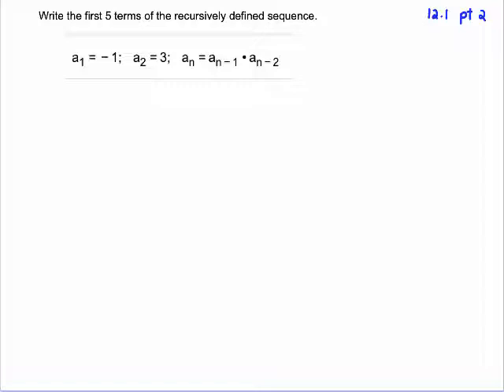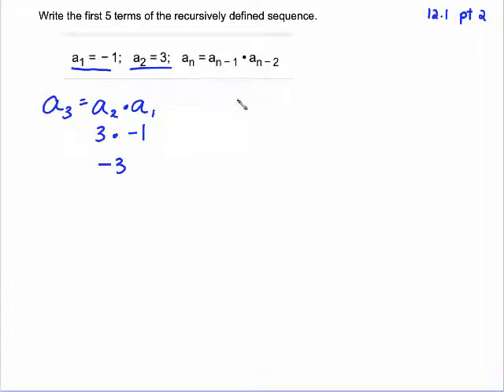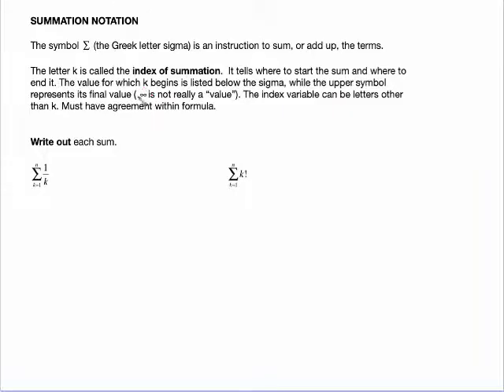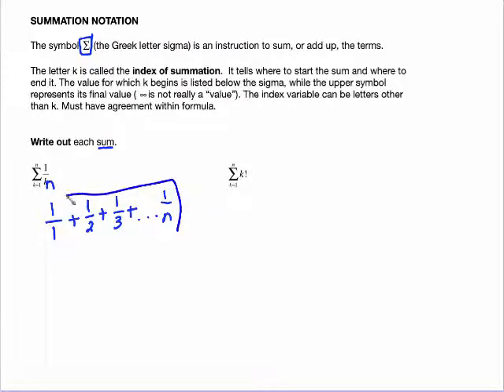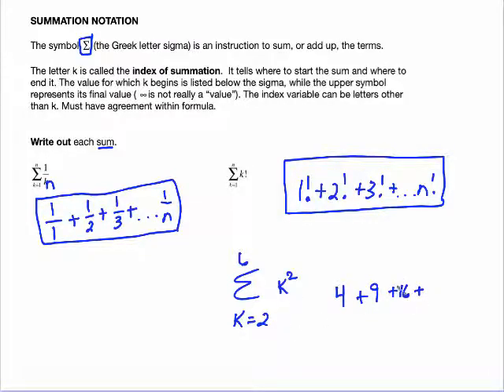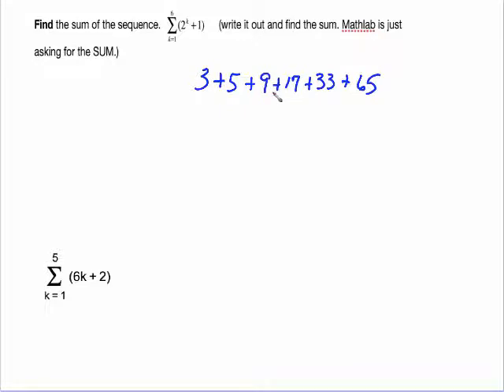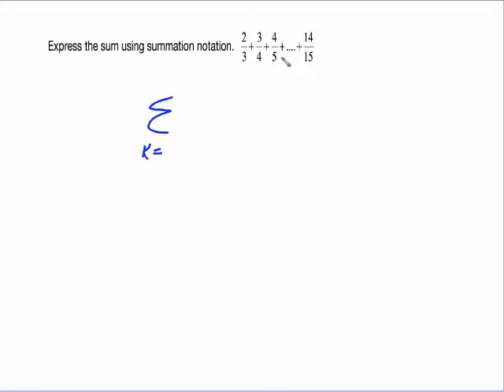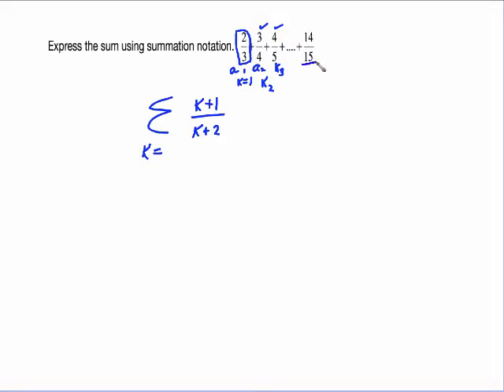MAC 1140 SECTION 12.1 PART 2 SEQUENCES